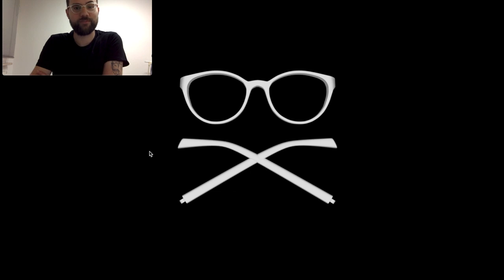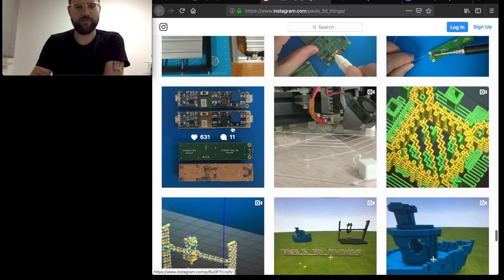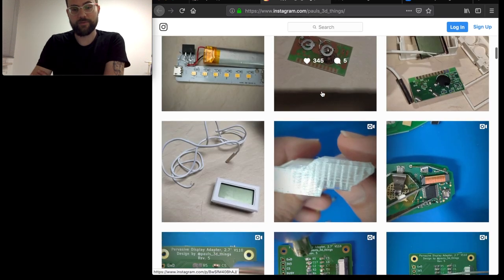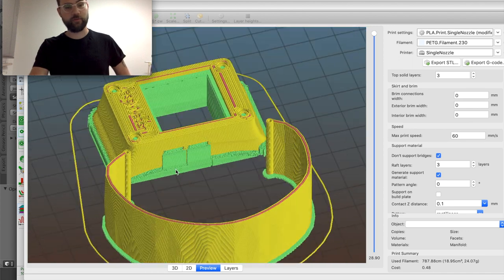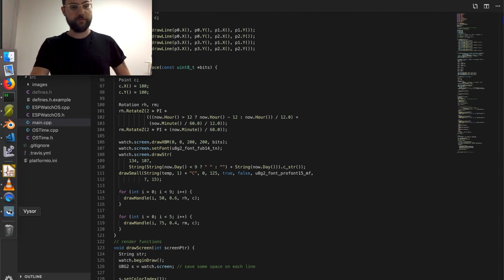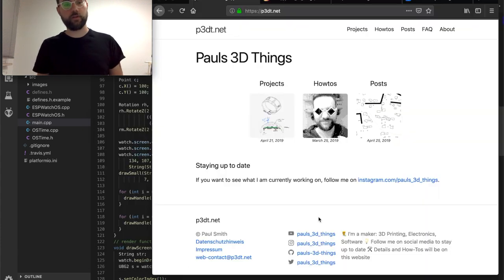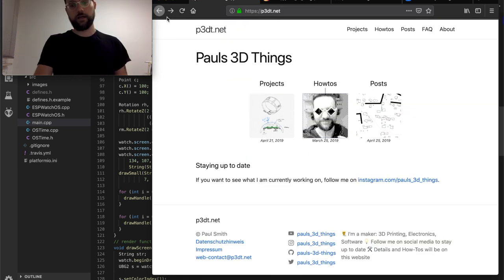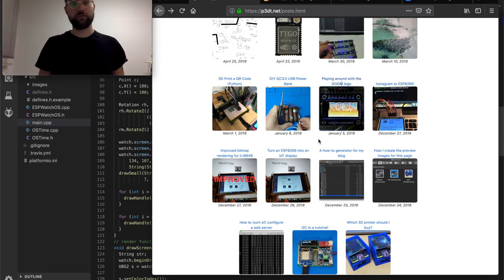Intro to @pauls_3d_things on Youtube!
This will be the start to @pauls_3d_things on youtube. :)

From now on, I will also create content here and try to explain my projects in more detail.

Have fun!

P.S. I'm new to this Youtube stuff, and I still have to get used to talking to a camera :D. Learning by doing.